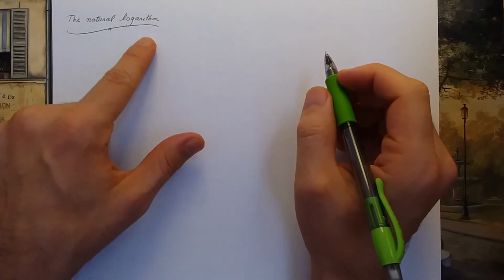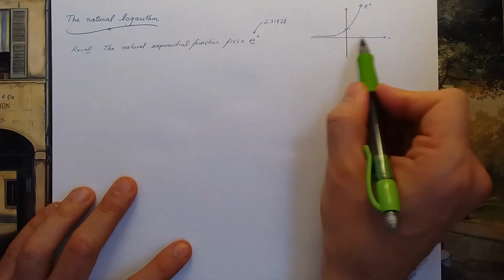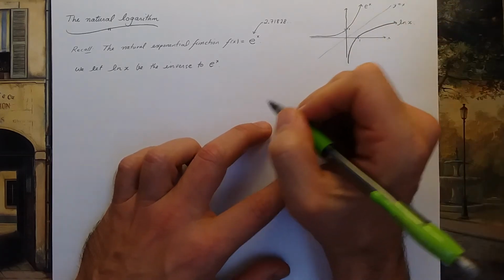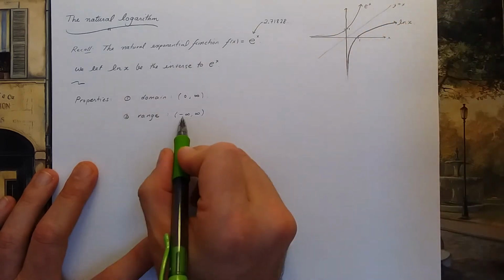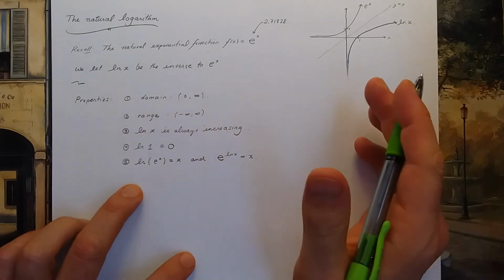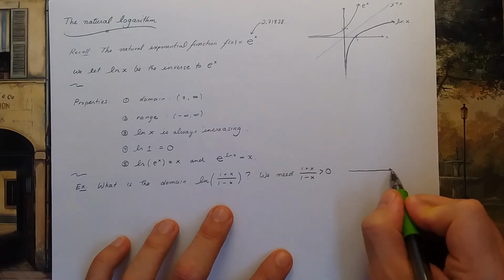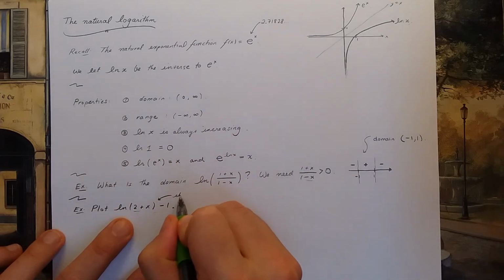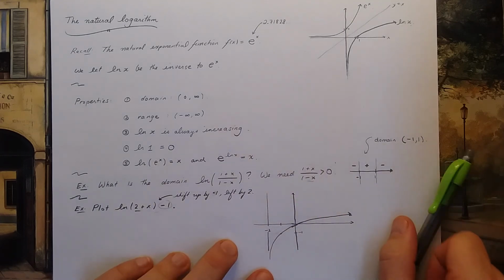The natural logarithm